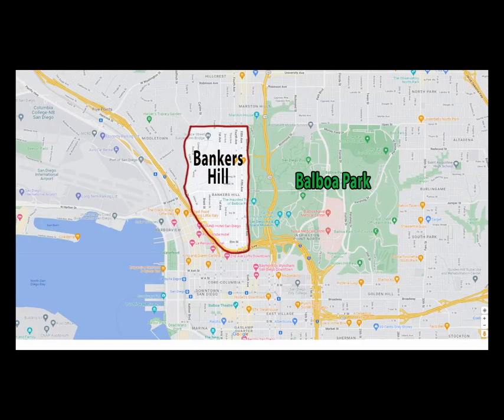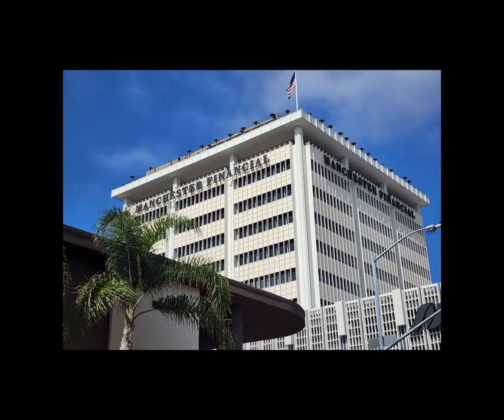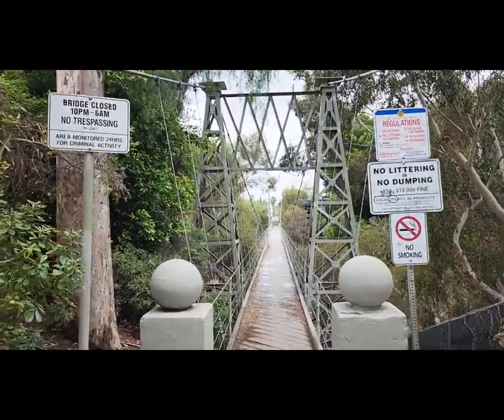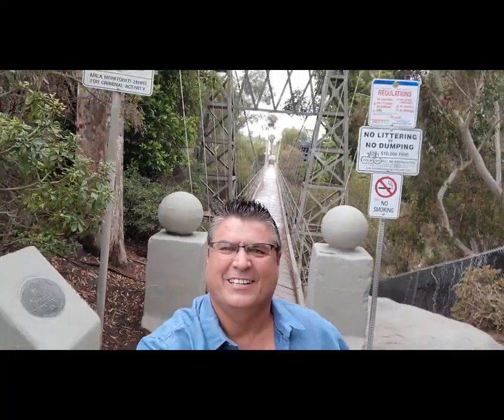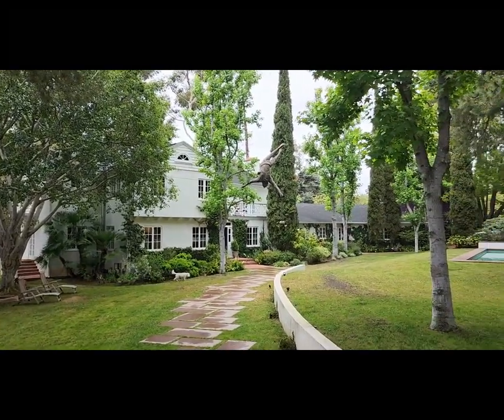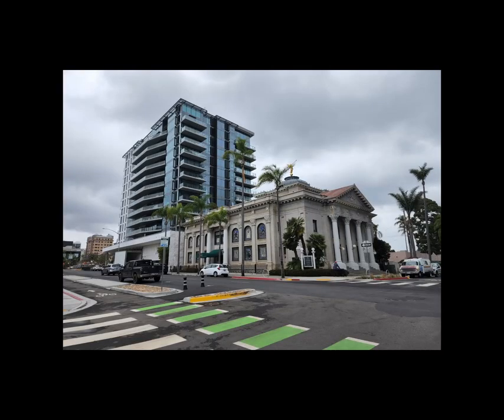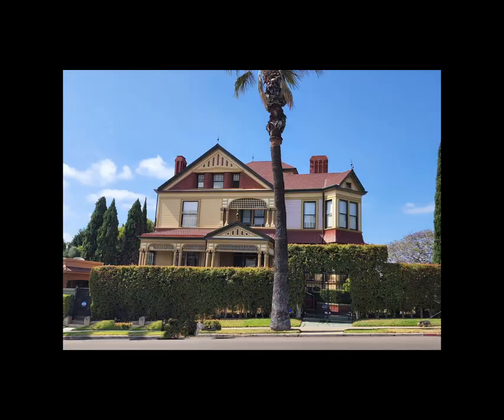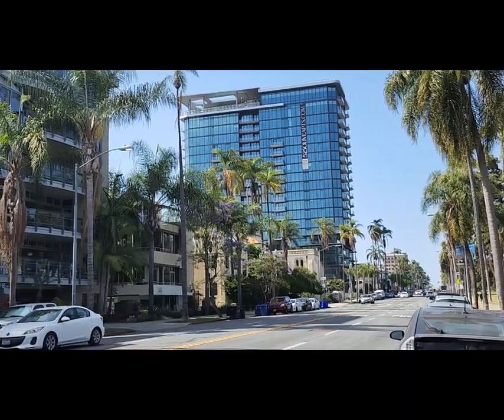Bankers Hill, San Diego, CA Neighborhood Video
Bankers Hill is an upscale affluent neighborhood, who got its name Bankers Hill because years ago, this is where many bankers and other high income earners lived. BUT it wasn’t always called Bankers Hill. Some of the locals know it as Park West and is formerly known as Florence Heights. Bankers Hill is a long-established upscale San Diego neighborhood located directly WEST of Balboa Park and is just from minutes downtown San Diego and even closer to the San Diego International Airport.
     It is home to the world-famous music venue the Casbah and one of the BEST restaurants in the WORLD Mister A’s, which sits high atop THE Manchester Financial Building with some of the best views in San Diego.
     No community would be complete without the local coffee house, like James Coffee or a Dessert Shop, such as Extraordinary Desserts.
     Did you know that Banker’s Hill is home to The Spruce Street Suspension Bridge and is one of Bankers Hill’s historic treasures? Relatively unknown, until recently, it is located a block west of First Avenue on Spruce Street. Visitors are often surprised to discover the landmark bridge while walking through Western Bankers Hill and are surprised to come across such a unique, old bridge, not only to find another walking bridge only hundreds of yards away. From here you can see Mansions hiding in plain sight and other hidden gems with sprawling estates on acres of land.
     There are multimillion dollar homes, older homes and homes that have been converted to offices. There is cool architecture, calming temples and old churches sprinkled throughout the community with new high rises with incredible balconies with amazing views, just steps away.
     From Modern shops and condos, to Mid Rise & High Rise Buildings, Bankers Hill has everything you are looking for in a community to call home. But that’s not all, There are beautiful purple flower lined streets, Victorian Gems, Craftsman classics, Spanish Style, Colonial Style and everything in between, Park Metro Realty are experts in the areas surrounding Balboa Park and we can help you find your dream home in this amazing community called Bankers Hill.